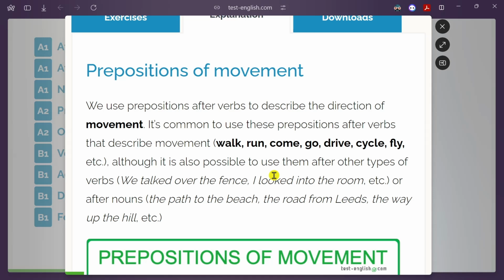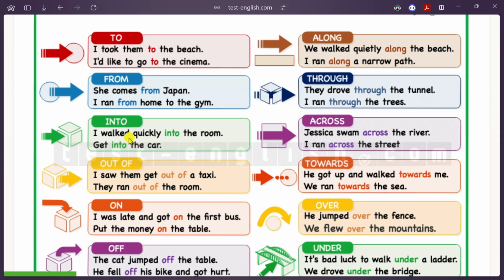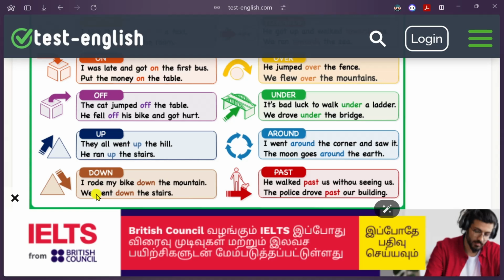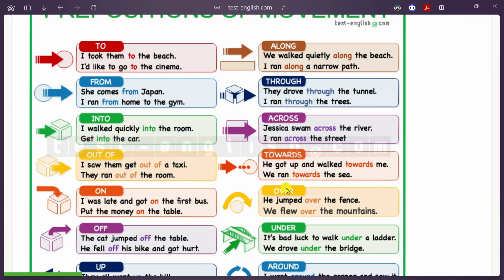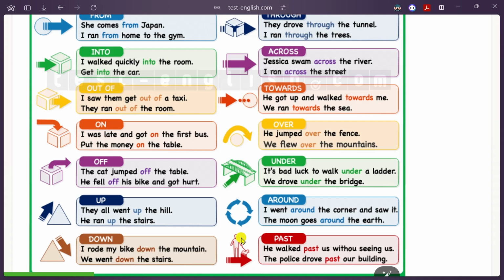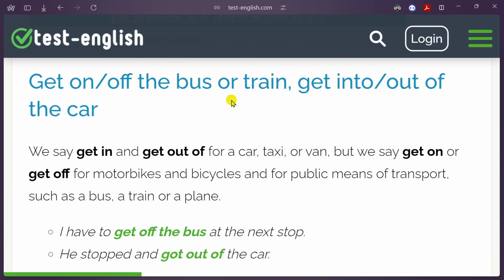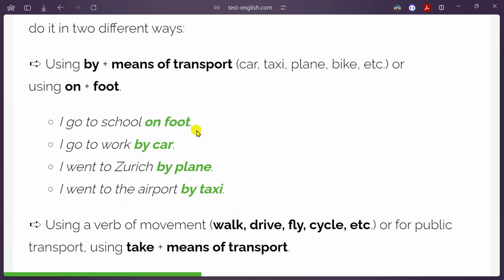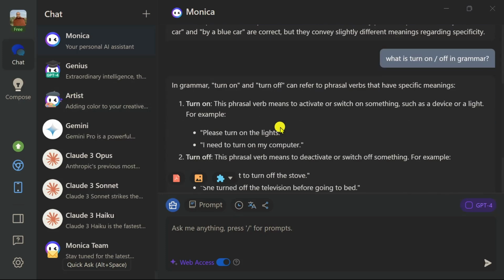Prepositions 2 (Movement)